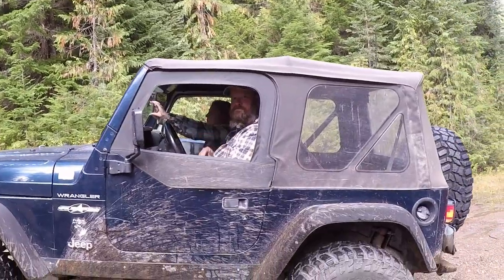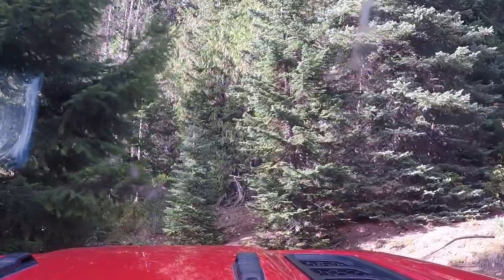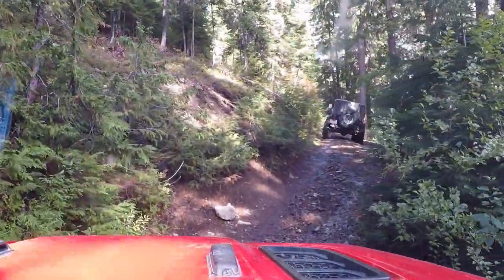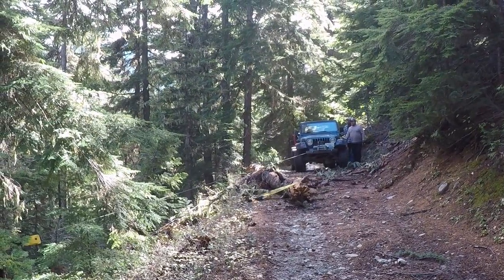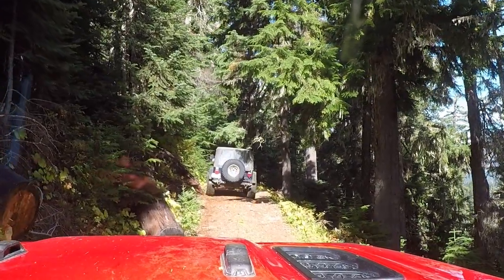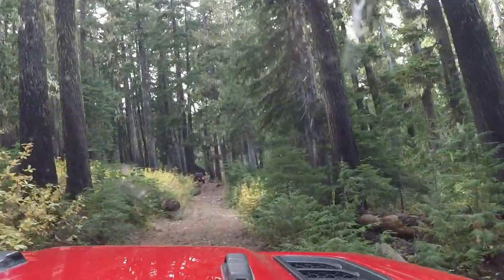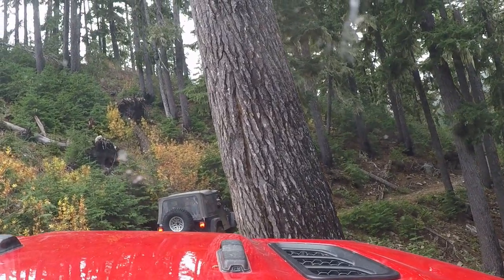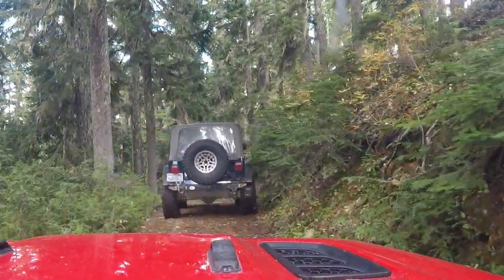S1E2: Black Bear Pass of Washington? Copper City might just be IT!?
In October of 2020 (the year that shall not be mentioned), a team of 2 Jeeps, 4 people and one mutt embarked on a journey on the Copper City trail of Washington State. Never heard of it? I hadn't either!! It is crazy to think that after living in Washington for most of my life and wheelin everywhere that I hadn't heard of a trail that was less than 3 hours from my house? Once we started up in the JLUR and TJ, we started to think that it reminded us of the old mining roads in Colorado. . .Mineral Point and Black Bear specifically. So, I thought I would compare and contrast this trail with Black Bear. Why? Well, it isn't practical to drive the 1000 miles to Southwest Colorado for a weekend trip. . .but this is very close to home and VERY cool. It is worth a visit.